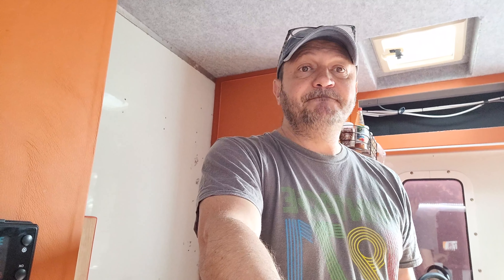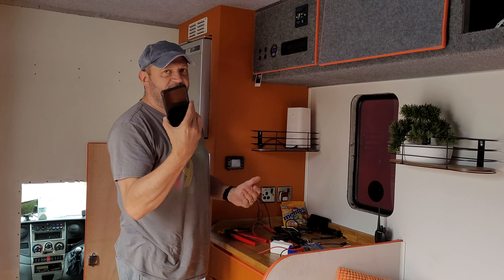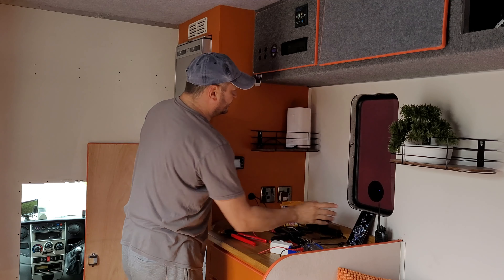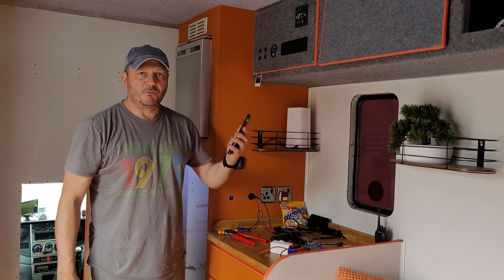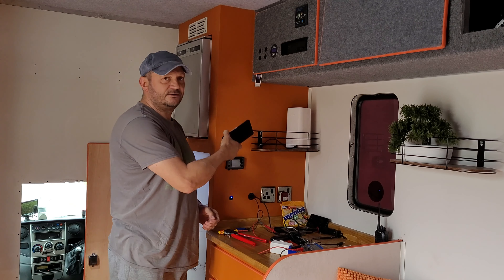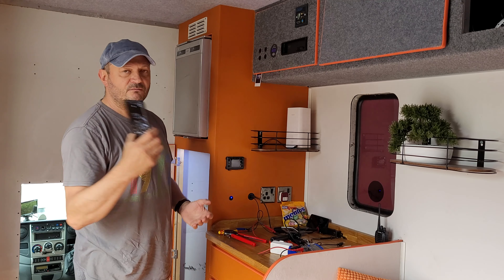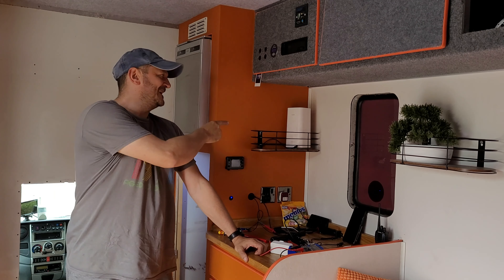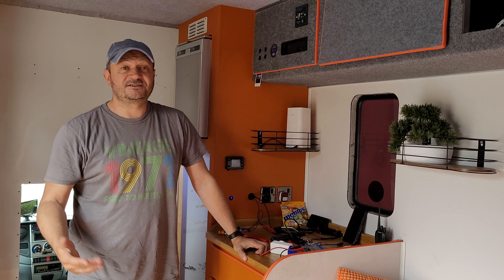Using a step down buck converter to stabilise 12v products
Apologies for the raspy audio at certain parts of this video...
In this video I install a Step Down/Buck Converter to set a constant 12v going into my WIFI Router that I have installed into my Iveco Daily Prison Truck Campervan Conversion.

WIFI Instal Video.
Some Amazon Items used for my Van

Adjustable LM2596S DC-DC Buck Converter Reduced Voltage Regulator Power Module 36V 24V 12V to 5V 2A Voltage Stabilizer with Digital Voltmeter Display

Poynting XPOL-1 V2 5G 3dBi Omni-Directional Cross Polarised LTE 2x2 MIMO Outdoor Antenna, White

Yuhtech Engine Cylinder Oil Pressure Gauge Tester

TP-Link Tapo Mini Smart Security Camera, Indoor CCTV

High Gain Freeview Magnetic TV Aerial